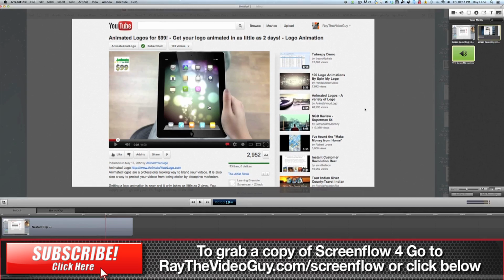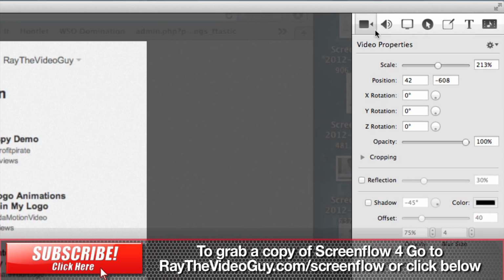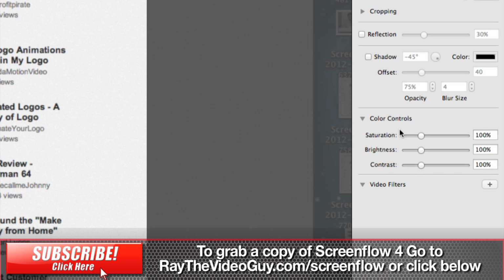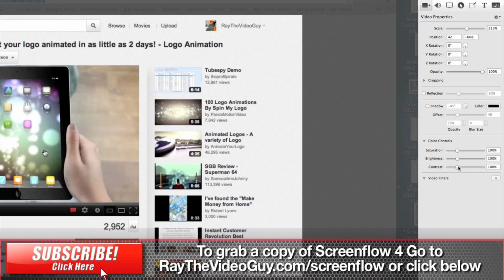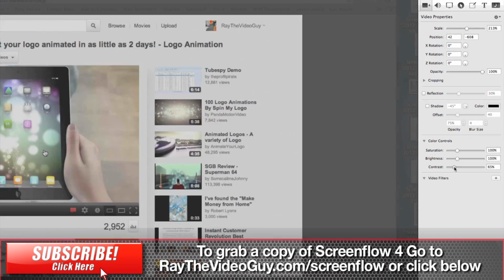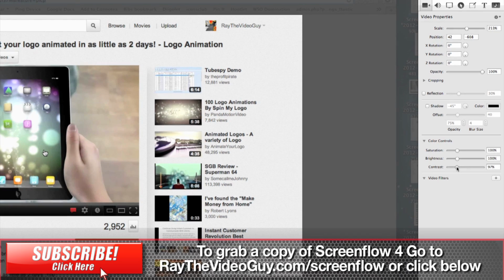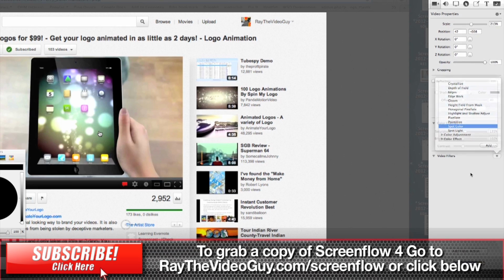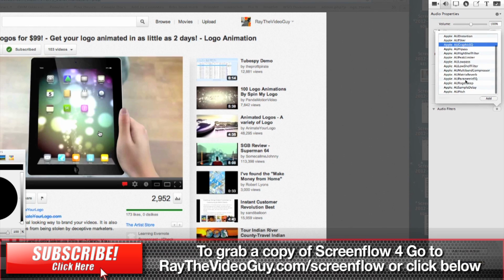Screenflow 4 Review and Demo of the Video and Audio Effects in ScreenFlow 4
One of the newest additions to ScreenFlow 4 are the video and audio effects.  Much like programs such as Final Cut Pro, ScreenFlow 4 adds all all the Core effects of Mac OSX.  The include:

Video Effects: ScreenFlow 4 now allows you to easily add a variety of video effects, such as distortions, color effects, stylization filters, blurs and many others.  Because of the architecture of the Core Image effects, these affects are applied quickly and do a great job.  To apply the video effects, start off by choosing the clip or nested clip that you want to add the video filter to.  Nest go to the "Video Properties" tab and you will find a new section called "Video Filters" near the bottom.  Click the '+' and a box will pop up showing the available filters.

Audio Effects:
Much like the video effects, the Audio Effects are easy to apply.  Start by choosing the clip you want to add the effects to.  Next go to the Audio Properties tab, and at the bottom you will see "Audio Filters".  Click the '+' sign and all the filters will pop up including an EQ, reverb, and much more.

Overall, ScreenFlow 4 is a great upgrade to an already brilliant piece of software for the Mac.  No other screen capture software provides the ease of use, functionality and quality.  I highly recommend ScreenFlow 4.

ScreenFlow 4 Review